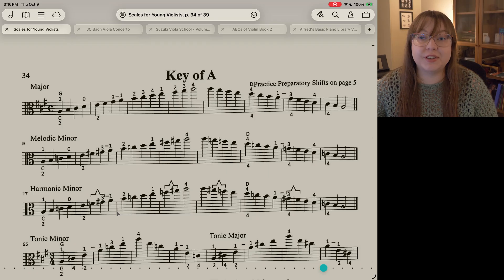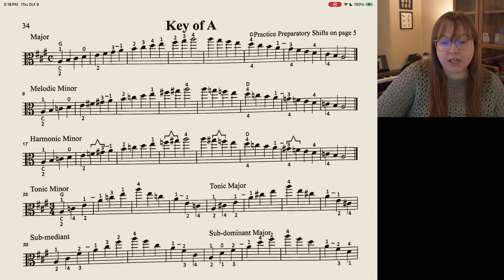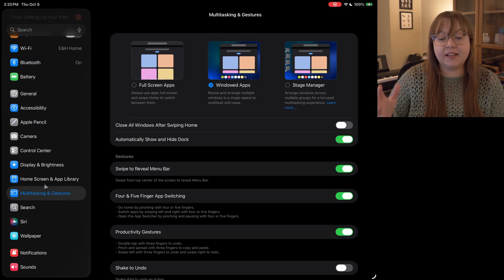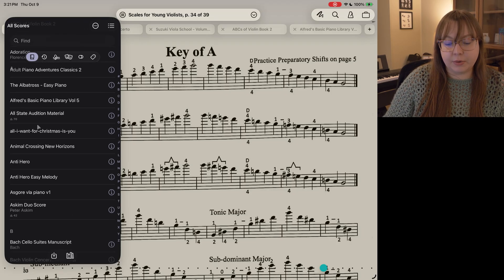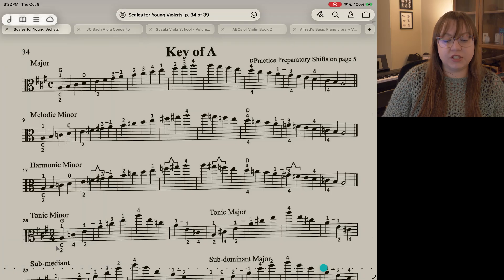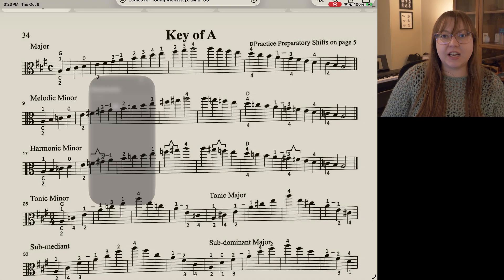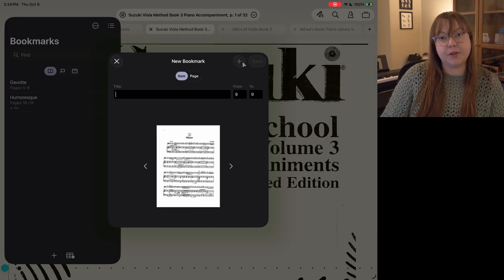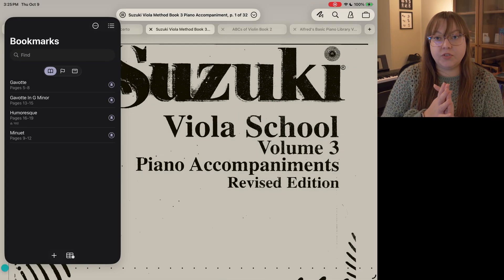Forscore Version 15 Troubleshooting: Answering Your Questions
I've received so many questions about Forscore's newest update, so I thought I'd share some troubleshooting!

❋ MY EQUIPMENT ❋
Camera: Panasonic GH5
Microphone: Rode VideoMicro
iPad: iPad Pro 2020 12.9 inch
Sheet Music App: Forscore
Pedal: Donner Wireless Page Turner Pedal

❋ MUSIC ❋
Cradle Song by Reinhold Gliere, performed by ​⁠ @8vbDuo